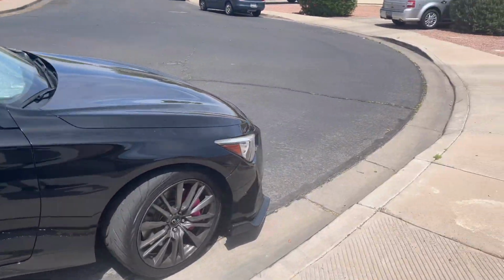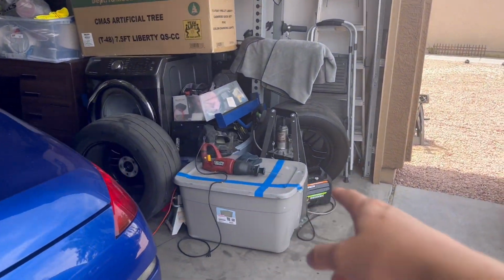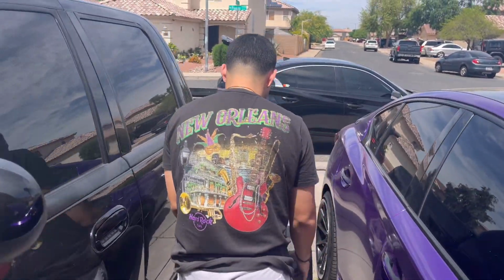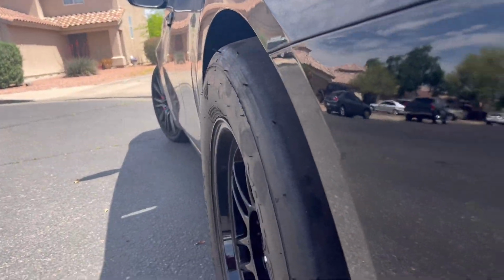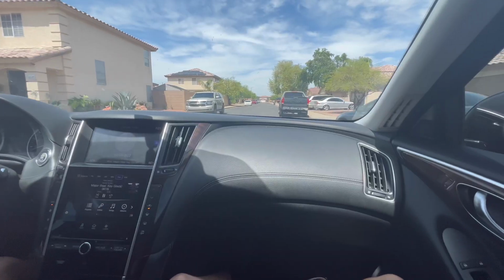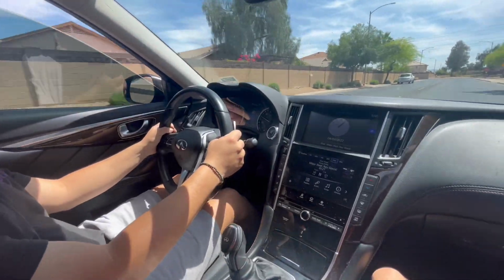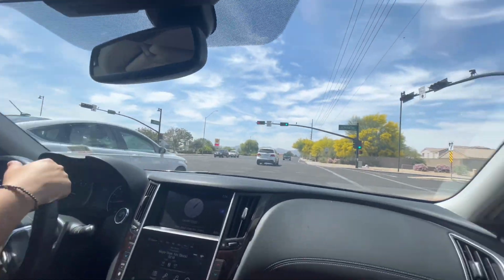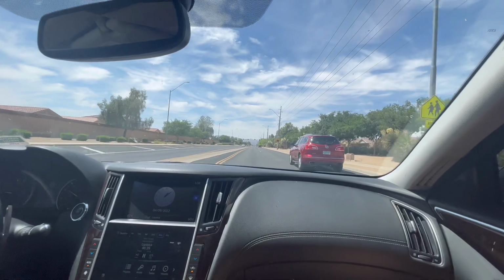Ride Along In My Friends 500HP Q50 💨. Insane Pulls!!! 🔥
Short Video but yet Anotha Bangerrr🔥. We’re growing everyday ✅.